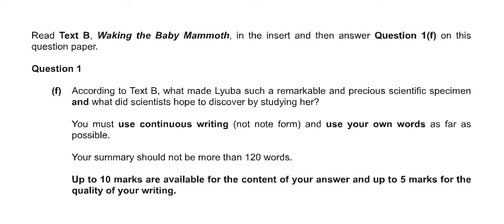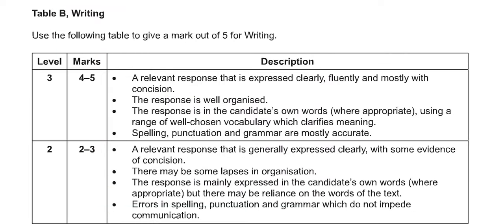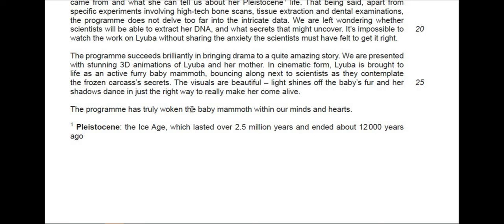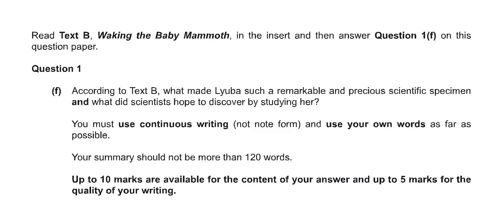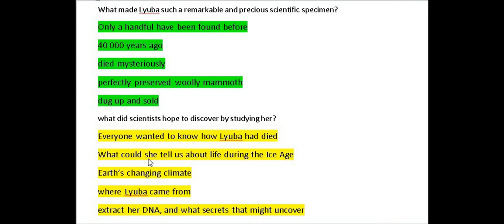iGCSE First Language English - How to get top marks for the summary 2/3 (2020 Specimen Paper)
Here is a full walkthrough for the summary question for the First Language English paper. It's quite a lengthy video, but I hope it helps :)